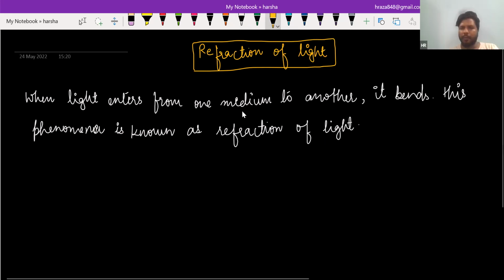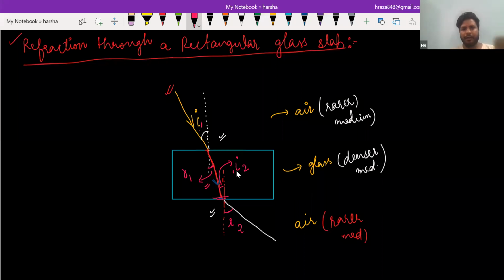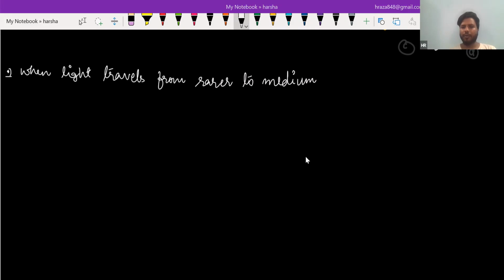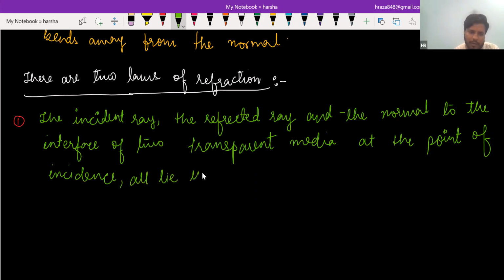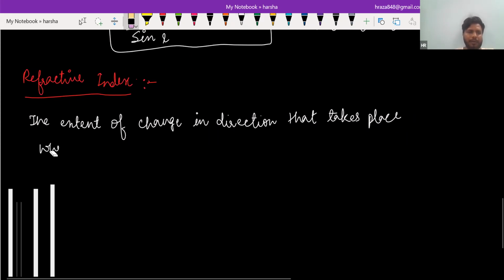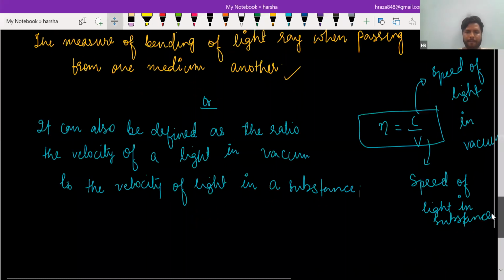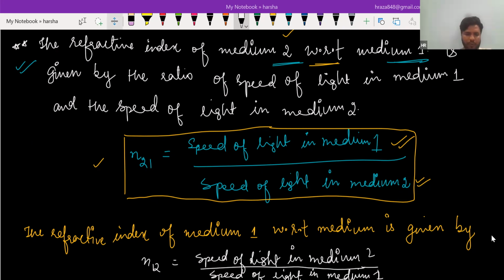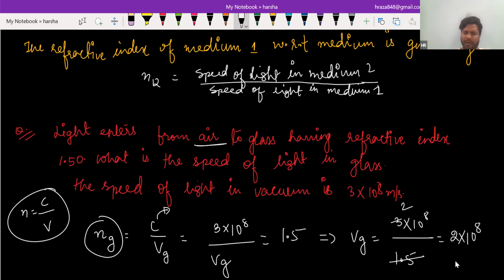Learnivio | Refraction, Laws Of Refraction And Refractive Index Lect 10th Class 27-06-2022